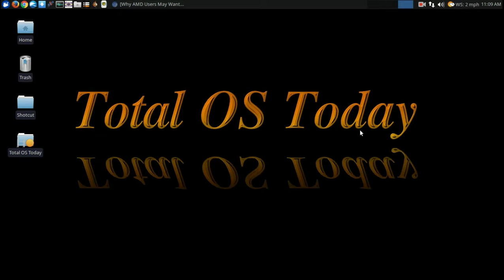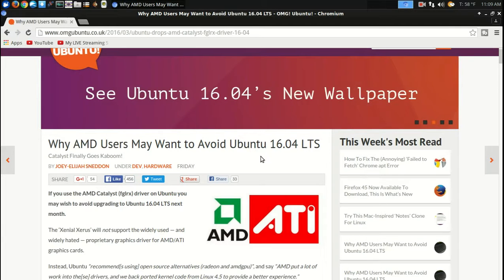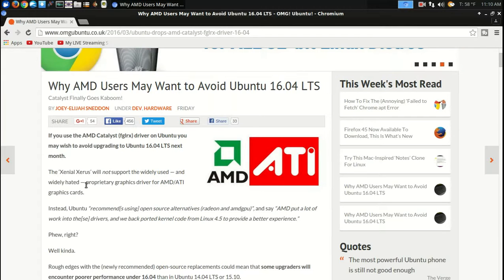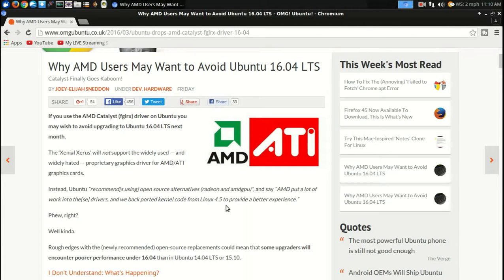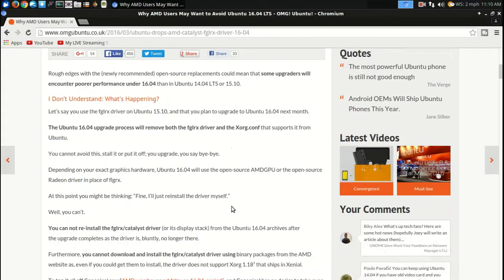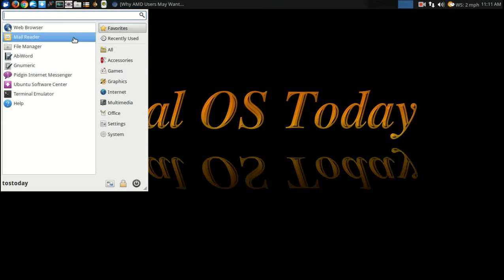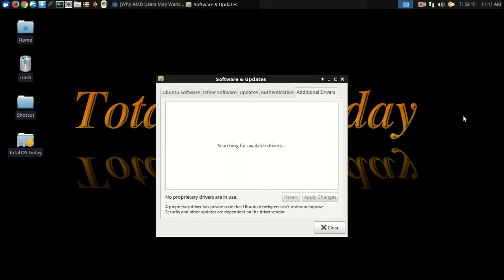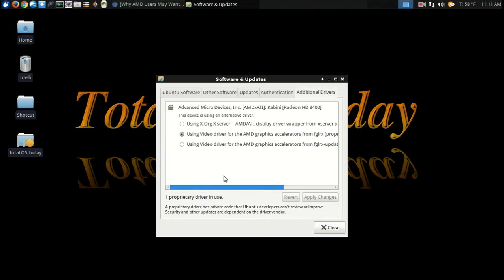Ubuntu 16.04 But No AMD Drivers?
Total OS Today - Total Technology For Beginners and Beyond.

Help support Total OS Today